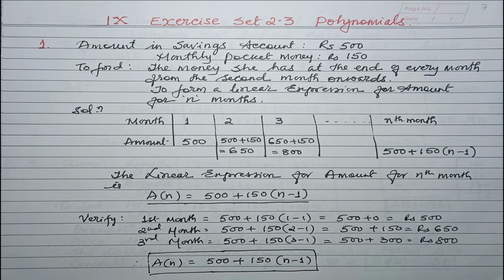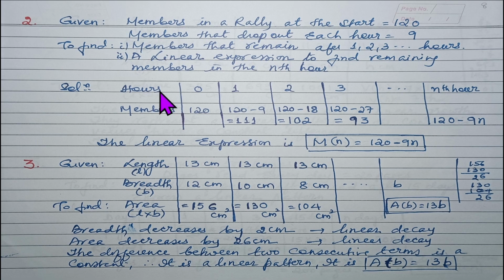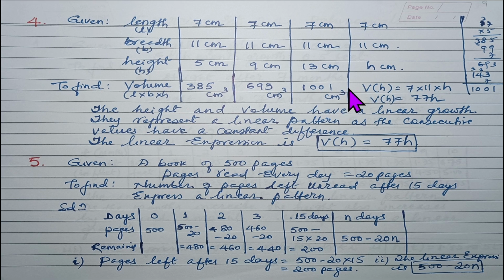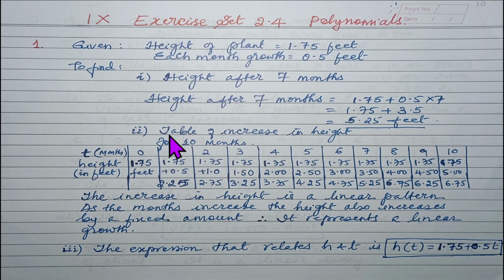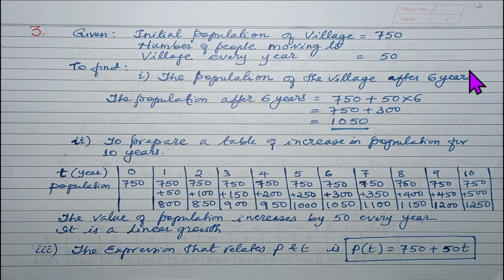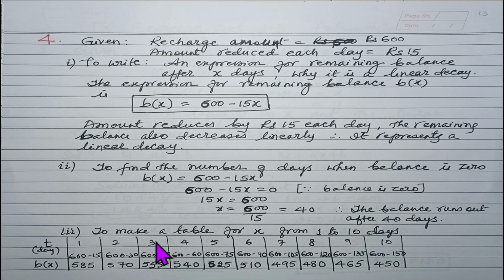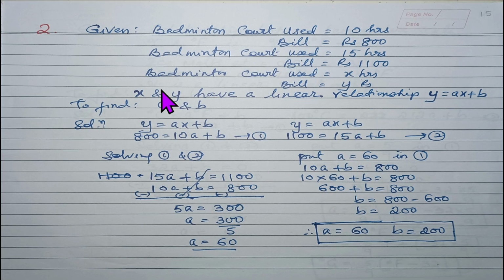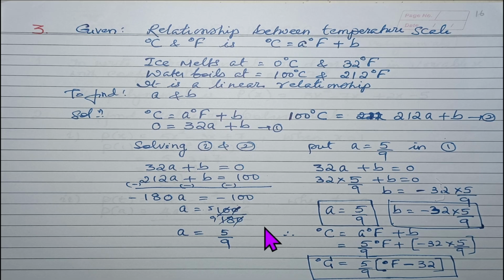Linear Polynomial, IX NCERT, Ganita Manjari, Solutions of Examples of Exercises 2.3, 2.4, 2.5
The video provides the solutions of examples of the exercises 2.3, 2.4, 2.5 of linear polynomials chapter of Ganita Manjari, IX CBSE text book.
Please learn the basics of the topic from the videos that are available on my channel before attempting the solutions of exercises, it will assist in understanding the solutions easily.